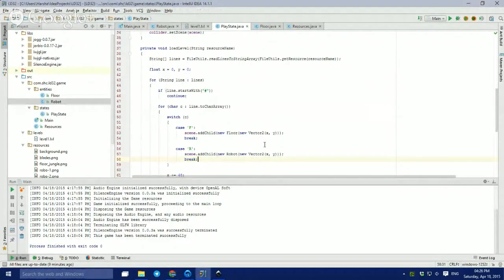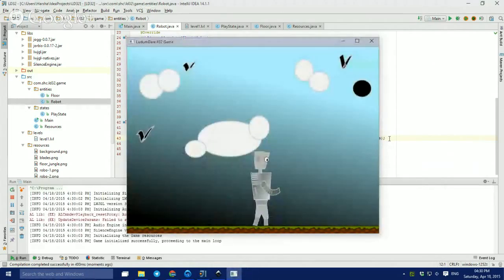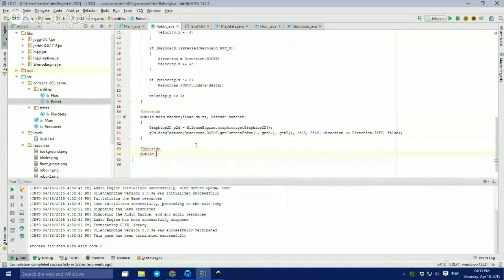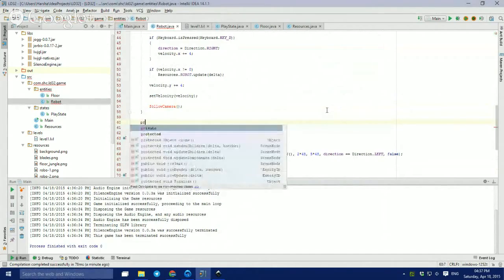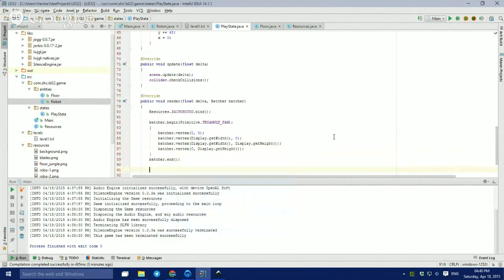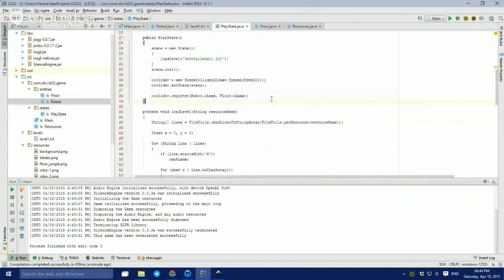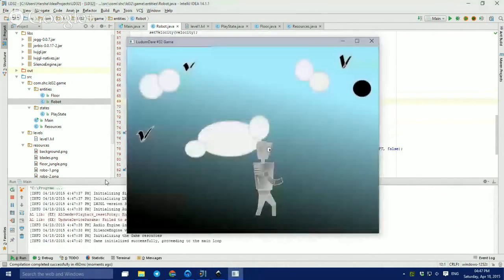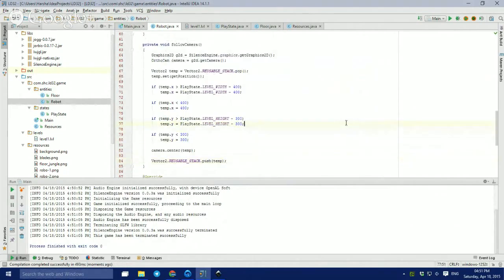LudumDare #32 : An Unconventional Weapon : Part #3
This is my live streaming of part three of my game entry for the Ludum Dare 32 competition.